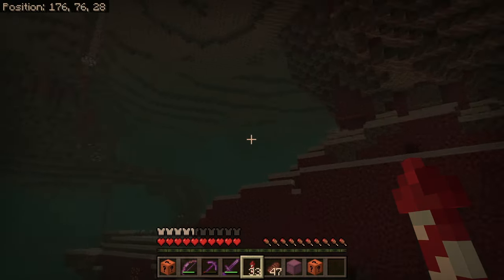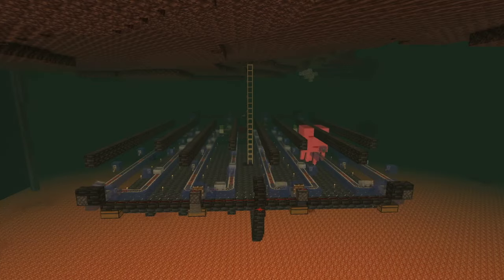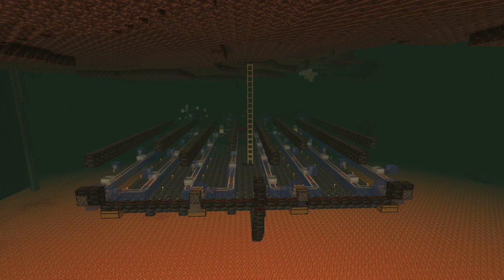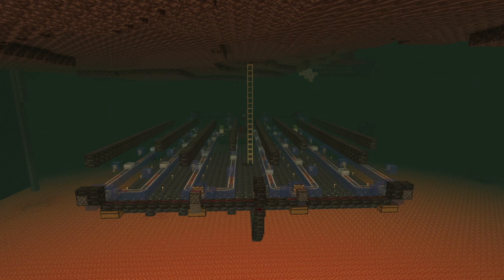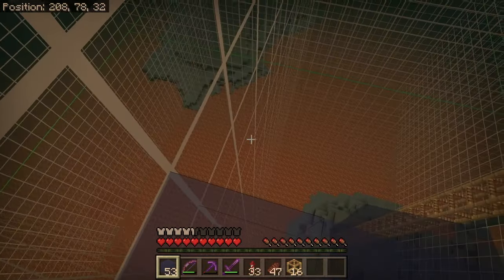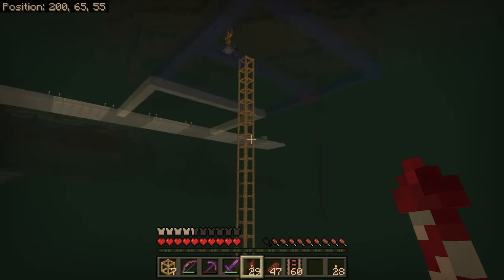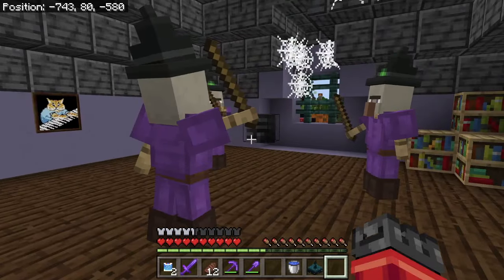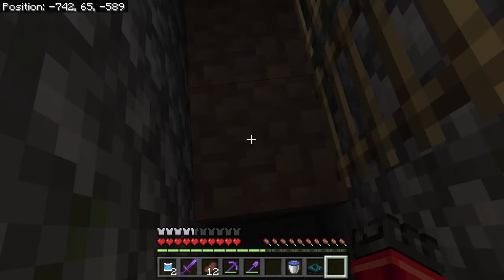Rocketcraft Season 2 - Episode 41 - A Ghastly End To TAG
I've been inspired by a recent development in ghast farming and I felt compelled to try building my own on Rocketcraft. Plus someone is about to get more than they bargained for in the final tagging of Season 2!